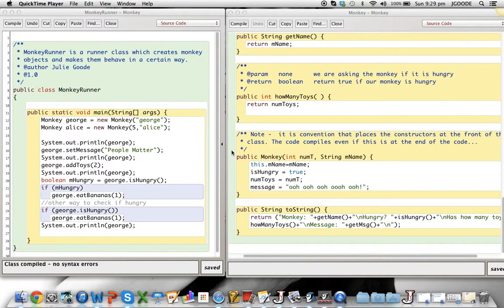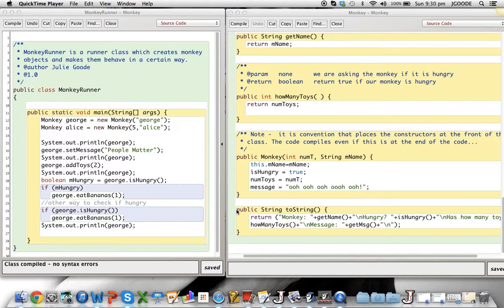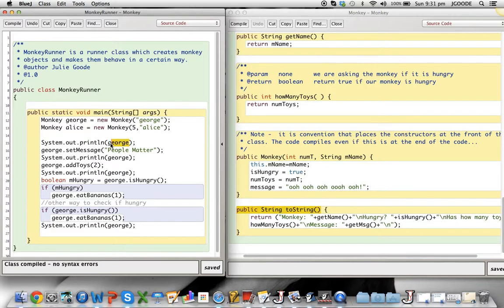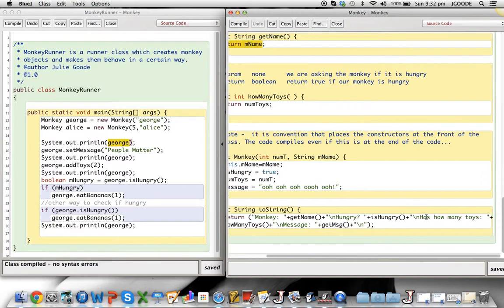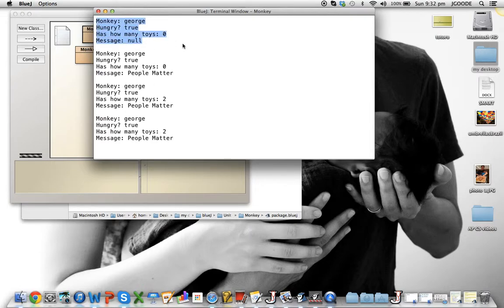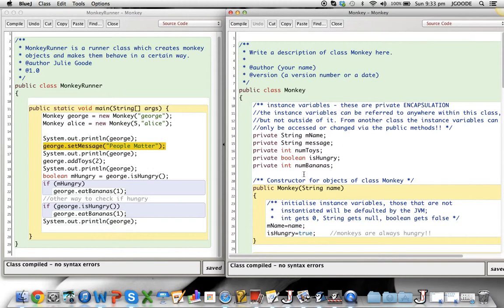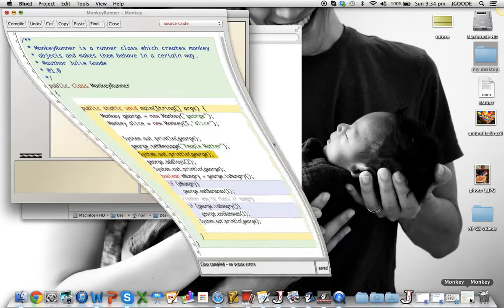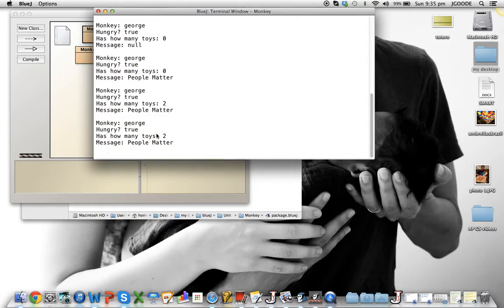Monkey Class toString/ mutator methods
How toString works for objects and two calls to mutator methods